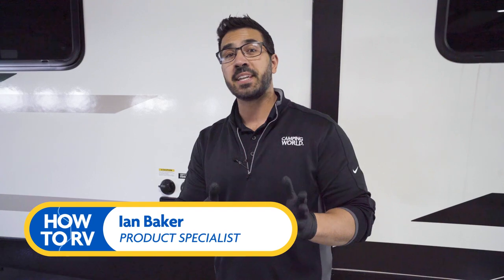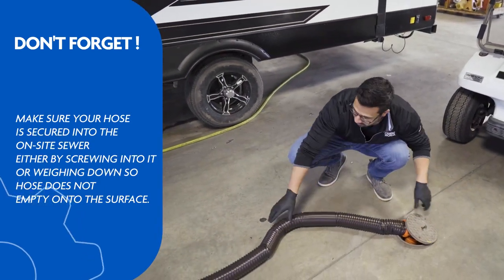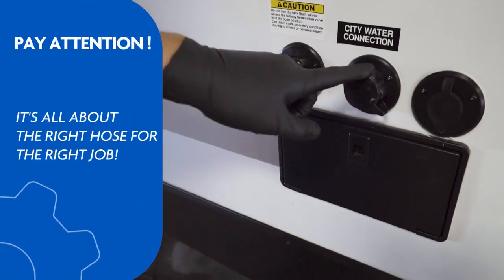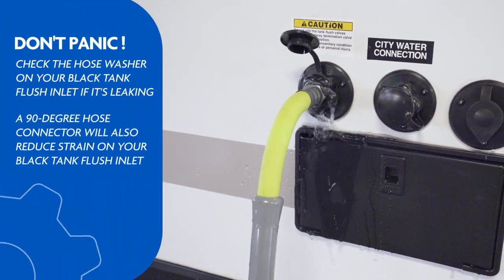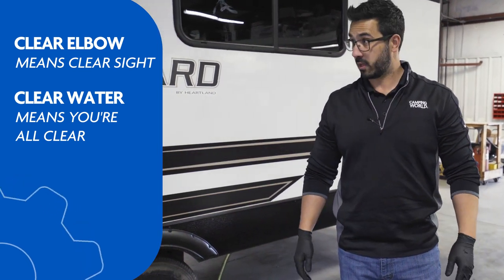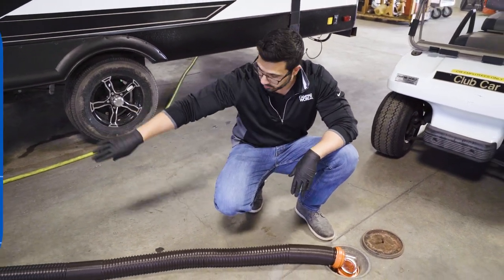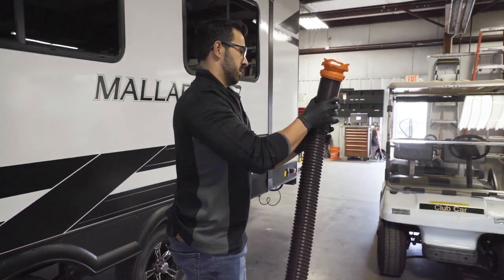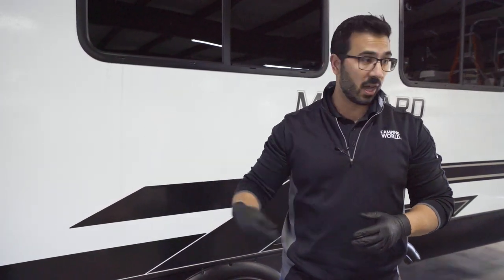How To: Flush an RV Black Tank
Product Specialist Ian Baker shows how to operate an RV Black Tank Flush. If your RV is equipped with one, this RV accessory is essential to maintaining your holding tanks and keeping your RV's septic system functioning smoothly.

Time Stamps
0:00 - Intro
0:15 - Hook up Your Sewer Hose
1:05 - Keep Black Tank Valve Open
1:49 - Connect Hose and Turn on Water
4:13 - Turn off Water and Close Valves
5:24 - Disconnect Sewer Hose